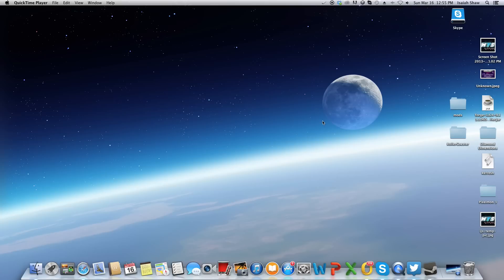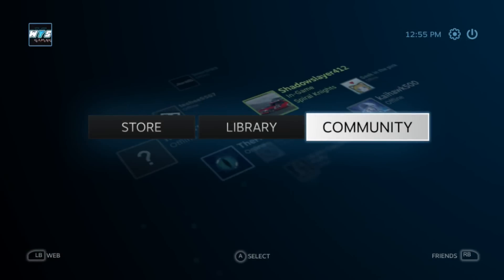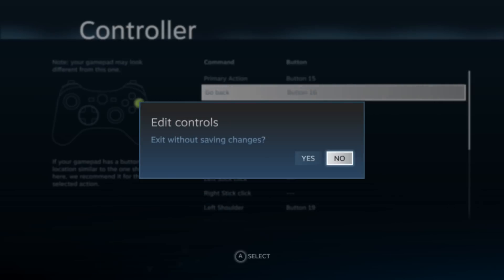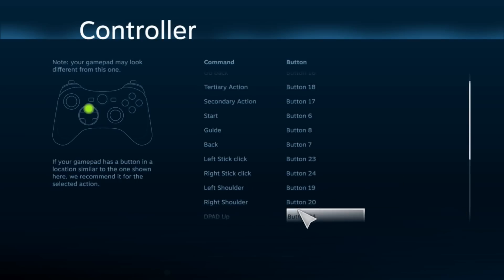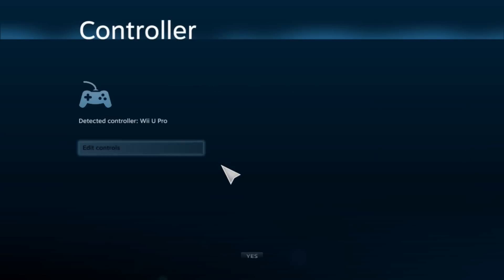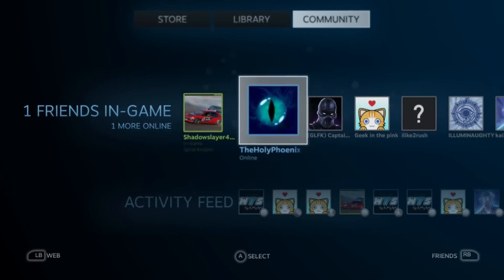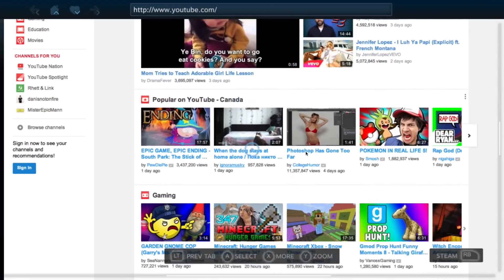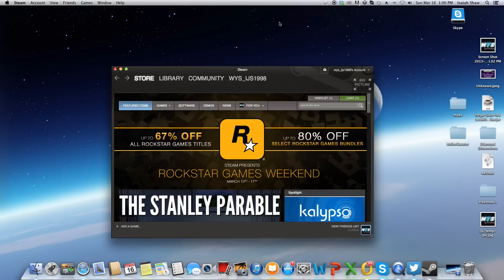How To Connect A Controller To Steam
*Outdated*
Need to use big screen!!